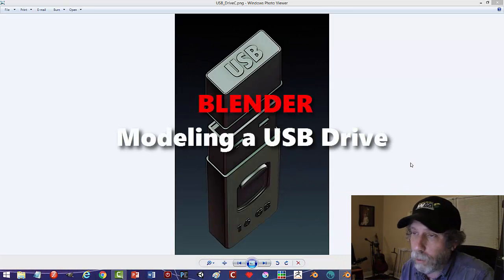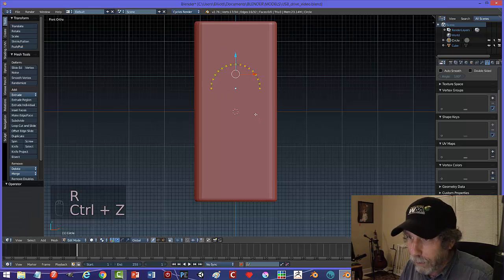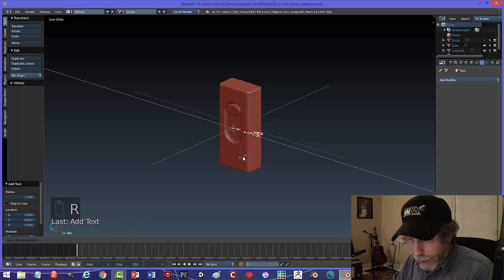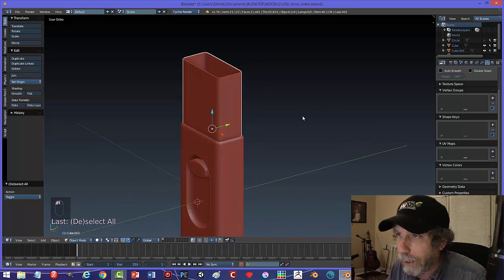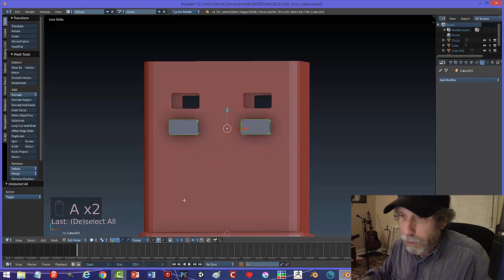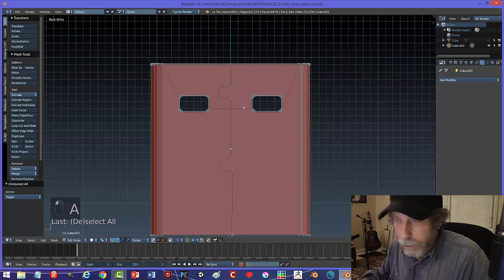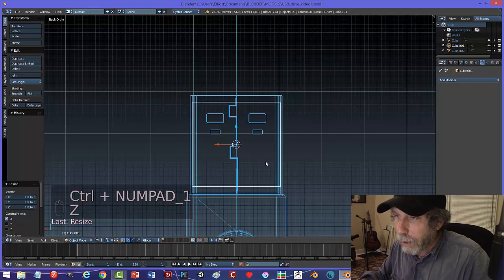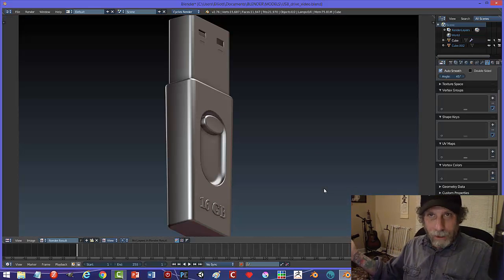Blender: Modeling a USB Drive